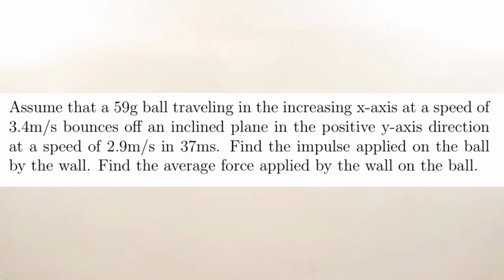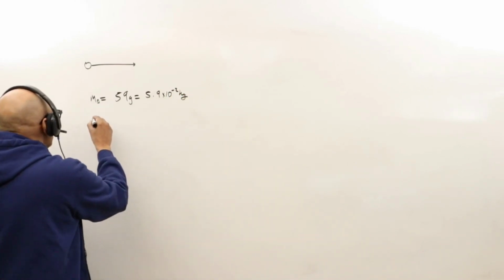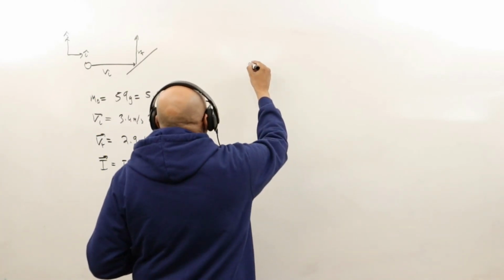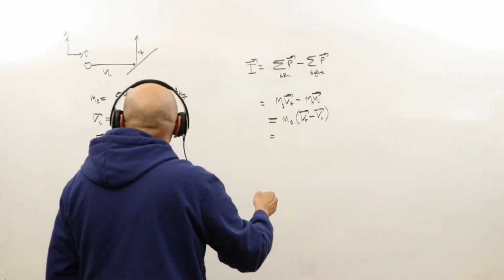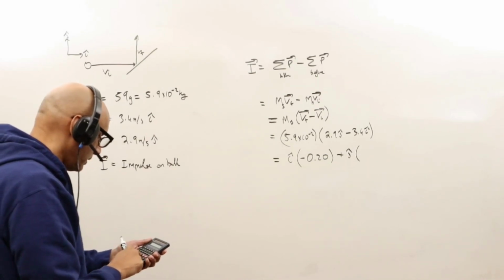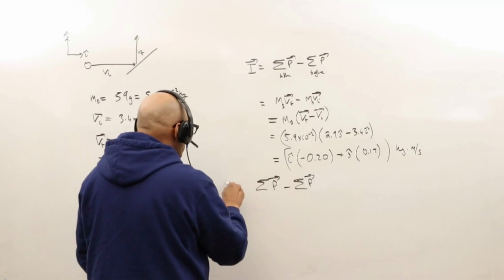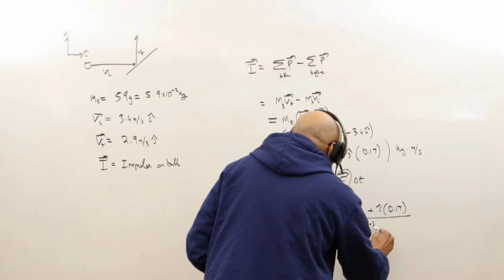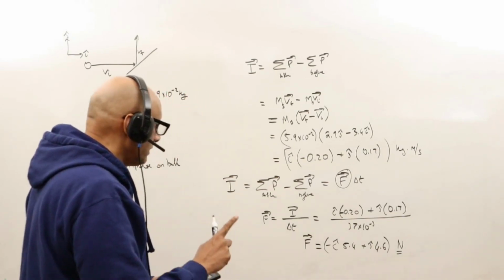Momentum Problem 4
Assume that a 59g ball traveling in the increasing x-axis at a speed of 3.4m/s bounces off an inclined plane in the positive y-axis direction at a speed of 2.9m/s in 37ms.  Find the impulse applied on the ball by the wall.  Find the average force applied by the wall on the ball.